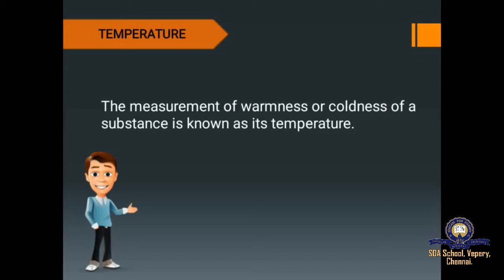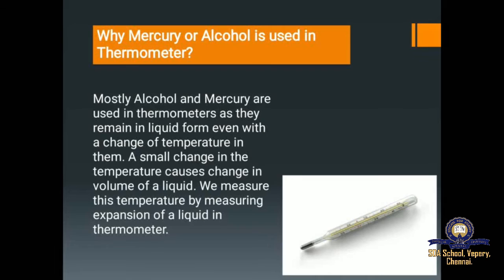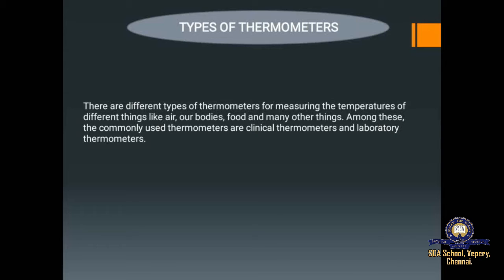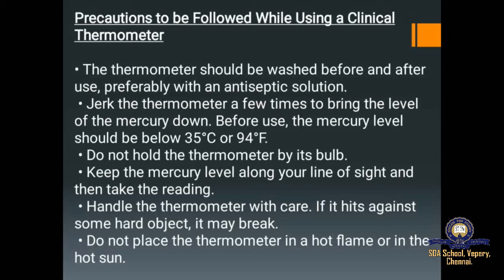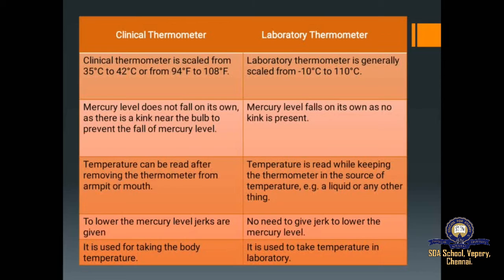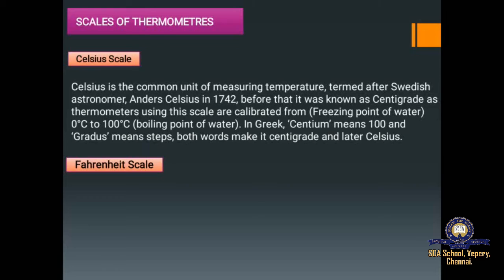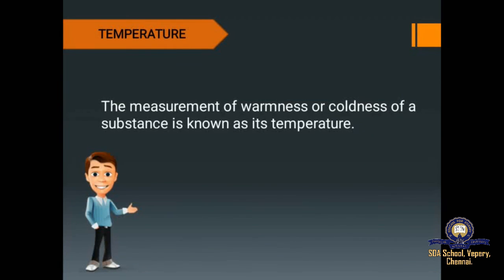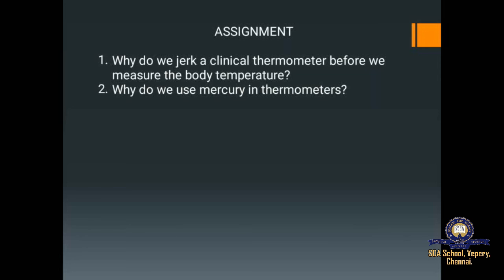Class 7/TNB/Science/Unit 1-Part 1/Session 18